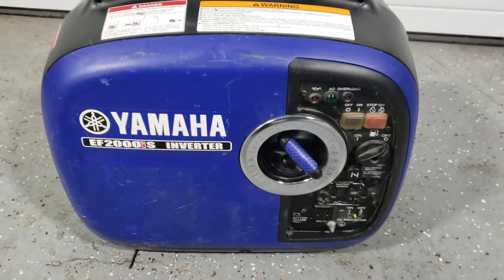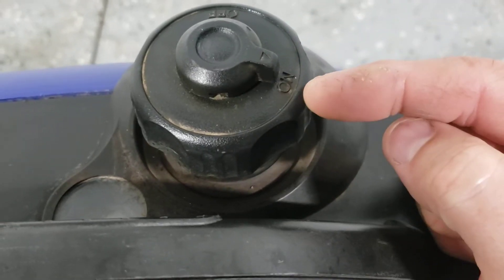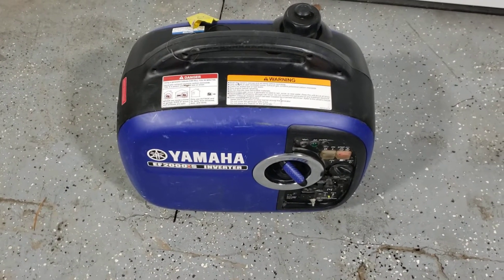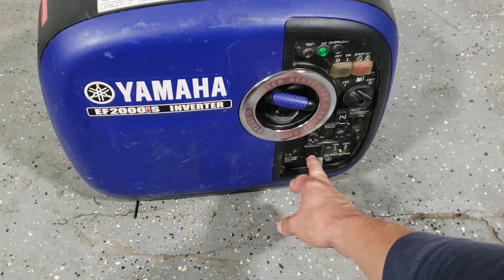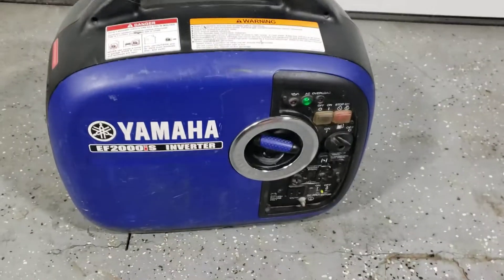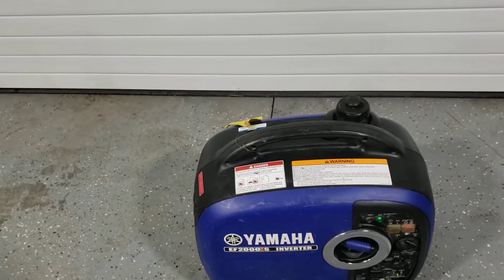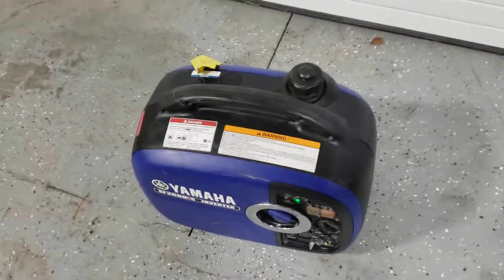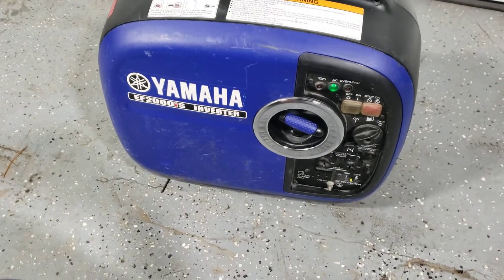Yamaha EF2000is Inverter Generator Operation